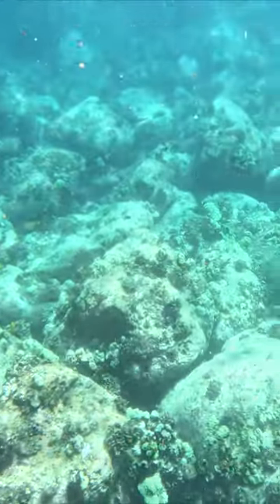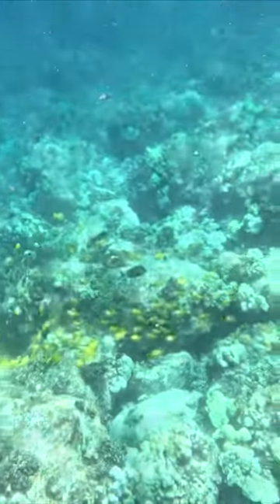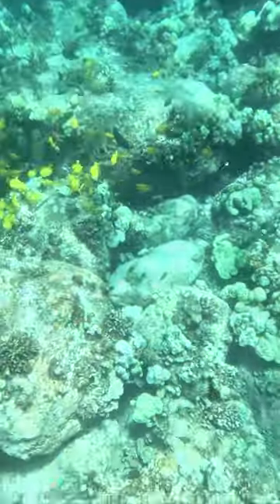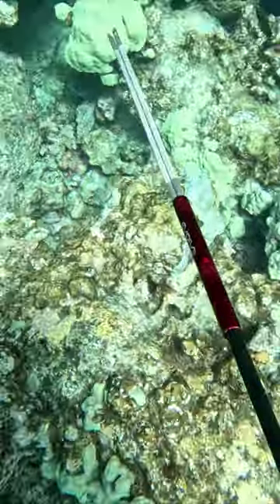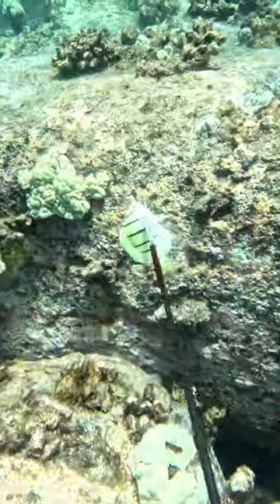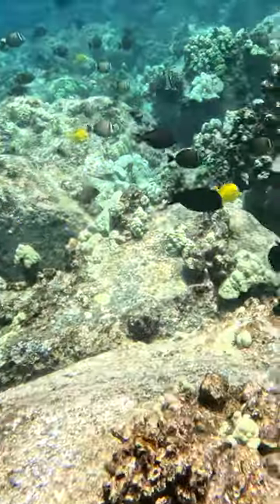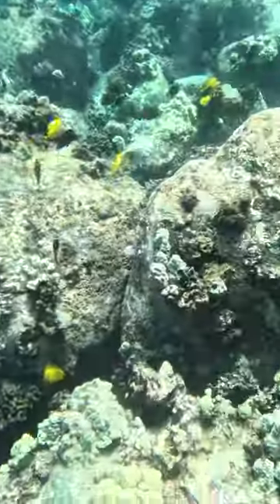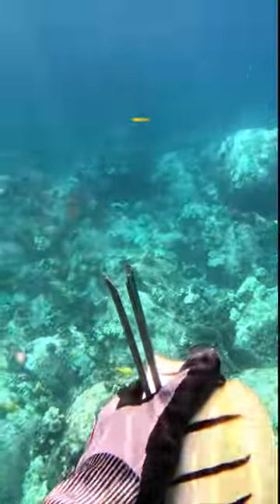Spearfishing the Shallows - 3-Prong Session - Manini - Big Island of Hawaii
I picked up a nice Manini (Convict Tang) to fry up crispy.